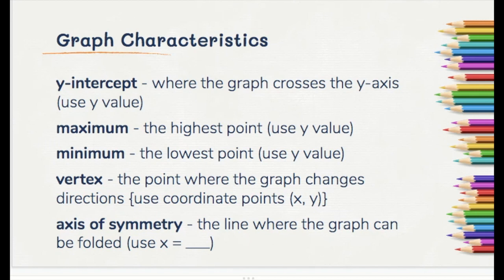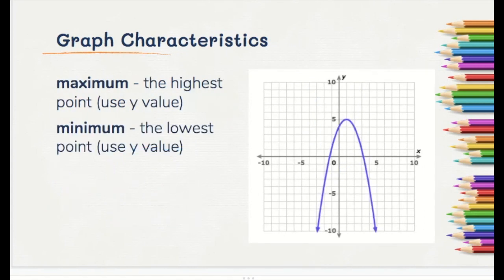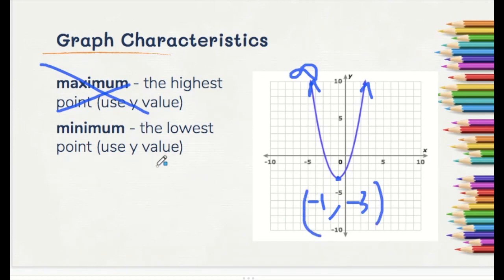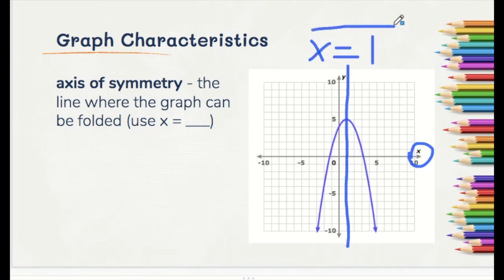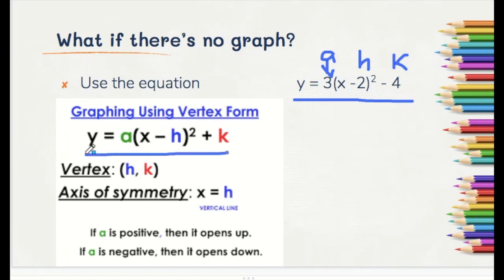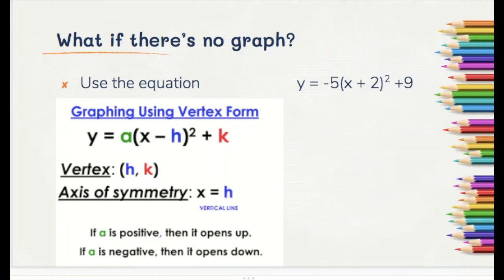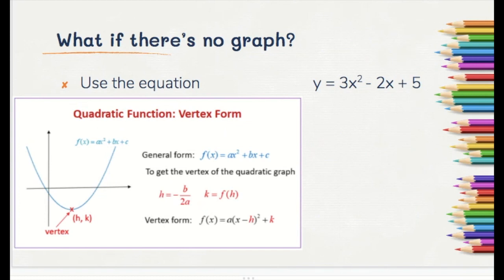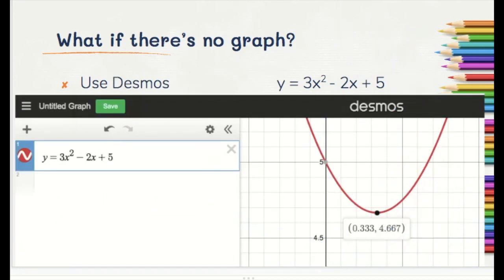Quadratic Functions Part 1: Graph Characteristics